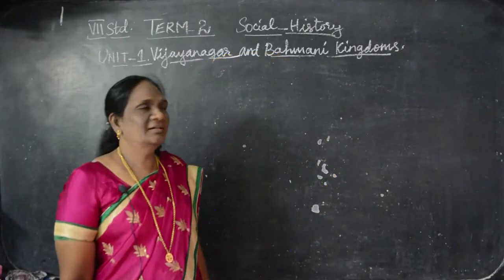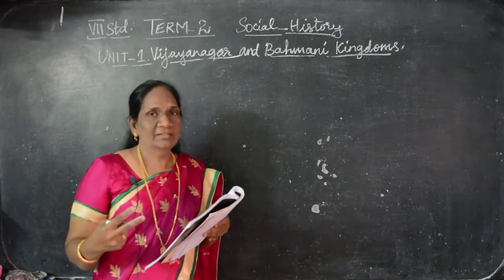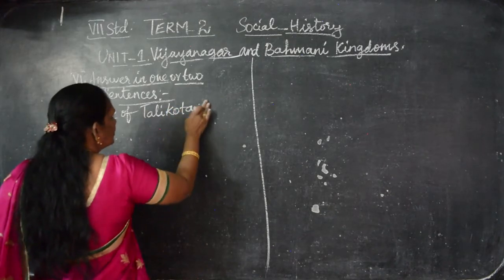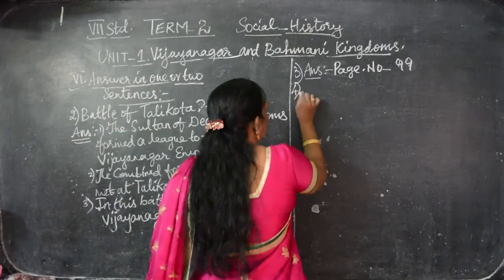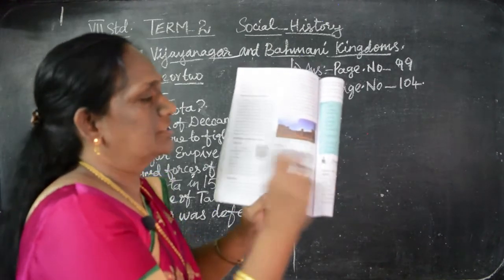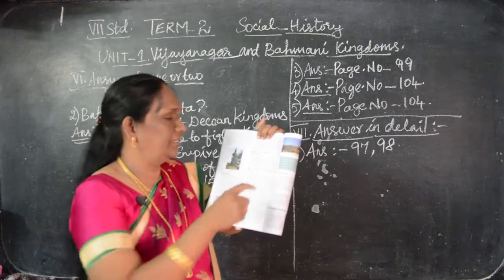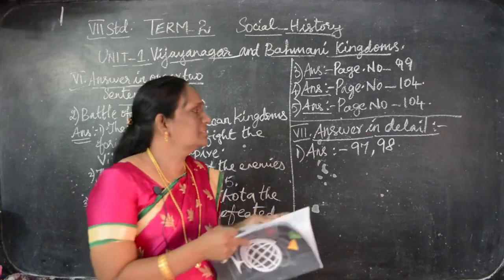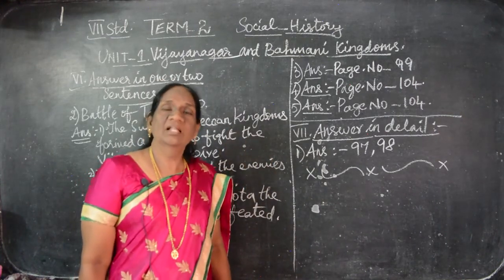VII STD - Social 10 - Vijayanagar and Bahmani kingdoms (Term 2)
Samacheer Kalvi